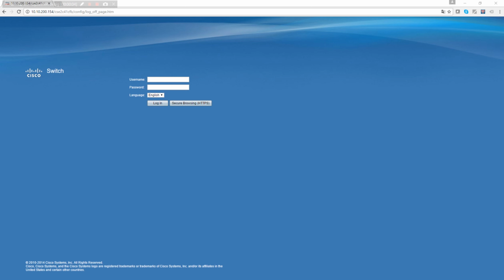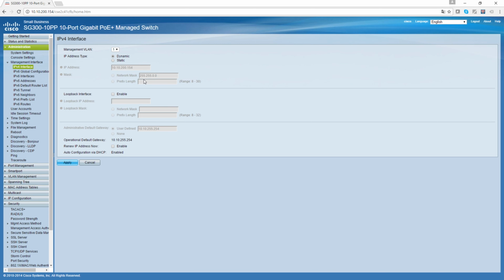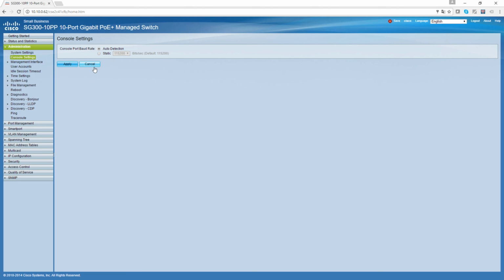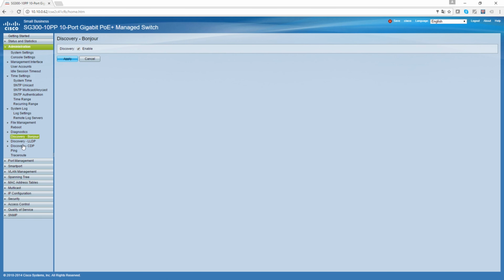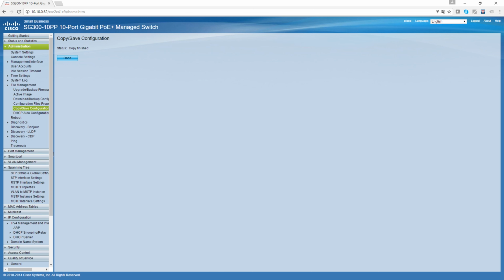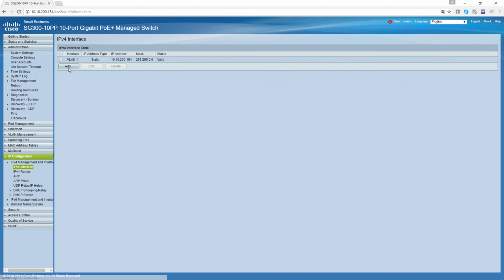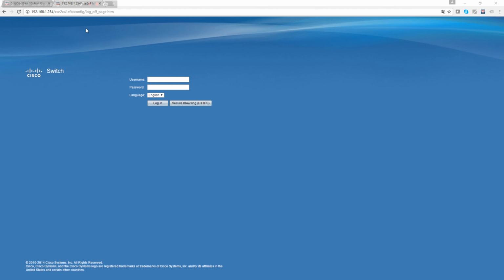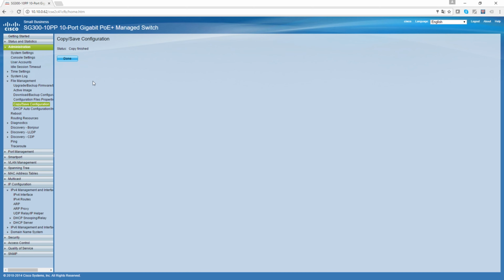Cisco SG300-10PP Basic Configuration L2&L3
Cisco SG300-10PP. unpacking and basic configuration.
sounds is a little off and still need to buy a stand for my phone. sorry for that.